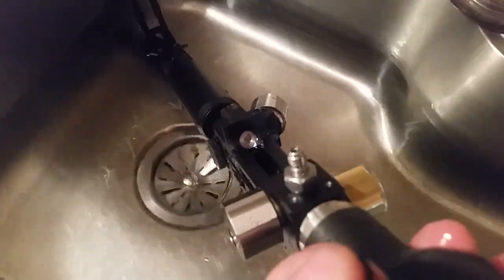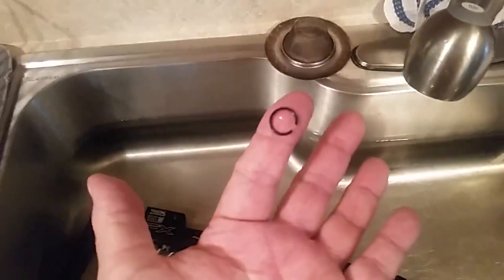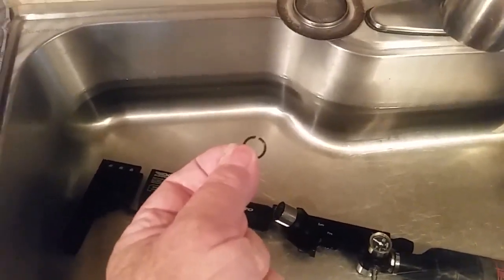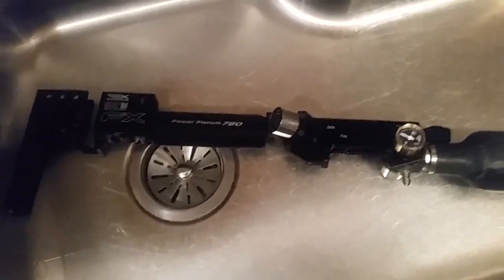Leak from breath hole fixed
Fixing this leak required me to replace the 10x1.5mm Duro 90 oring located down in the hole where the regulator goes in the trigger block. Replacing this oring can be sort of a pain in the ass so have some patience when doing so.